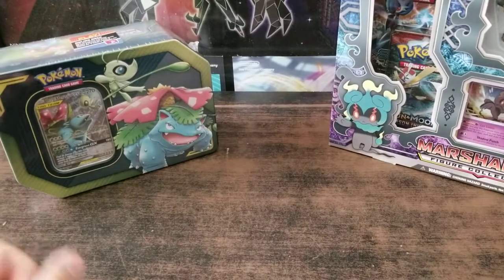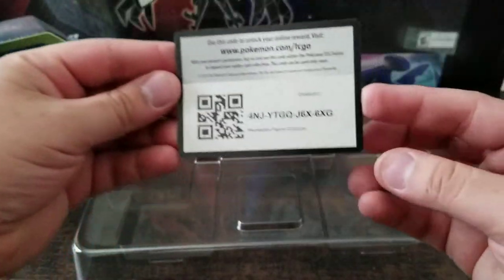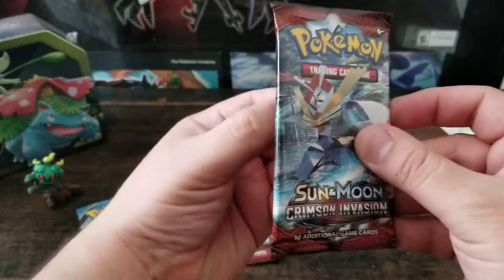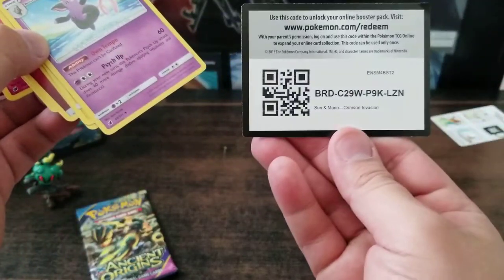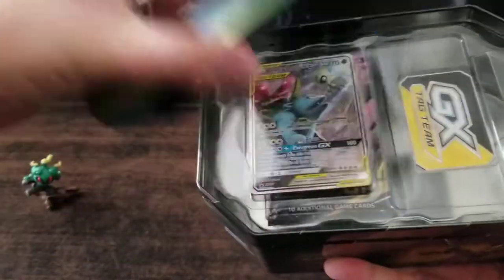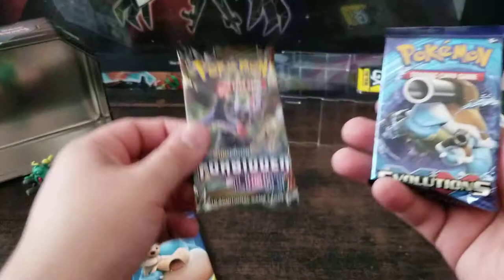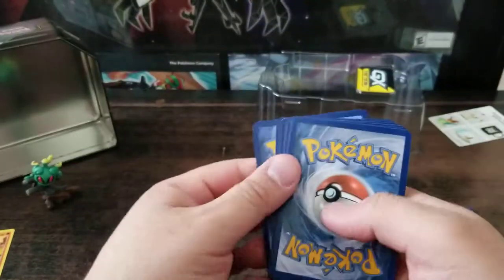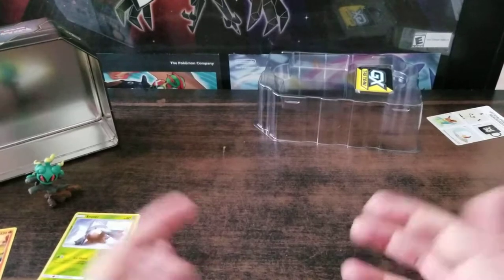Finally got to do another video!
Tag team tin box and a marshadow box.